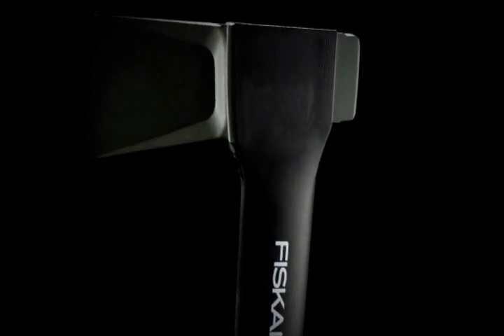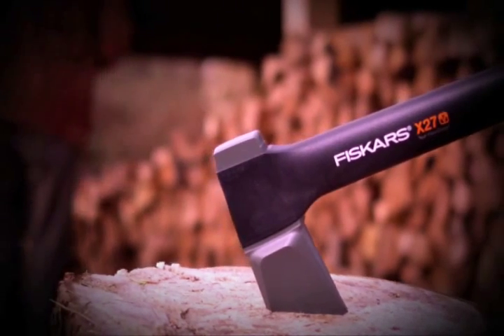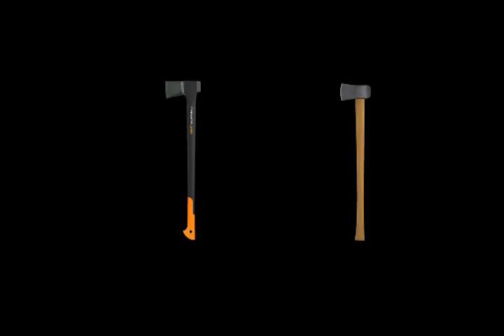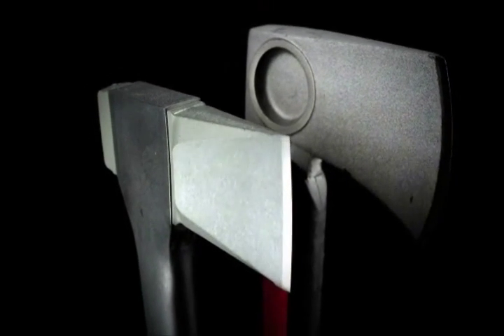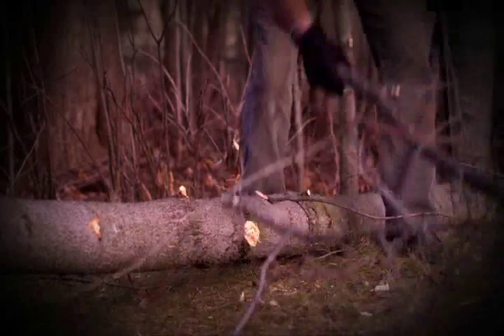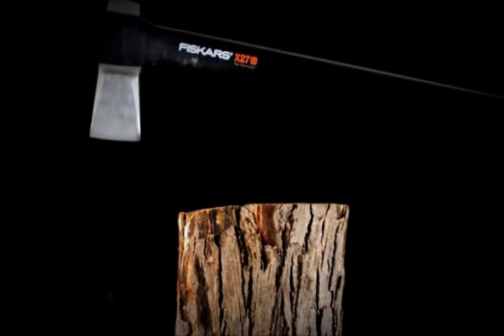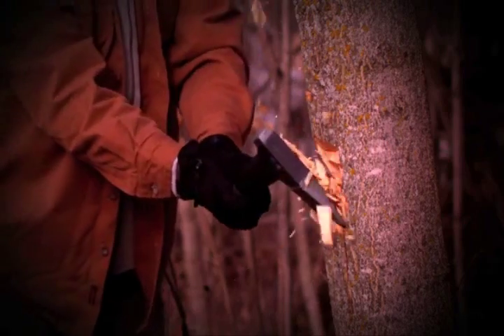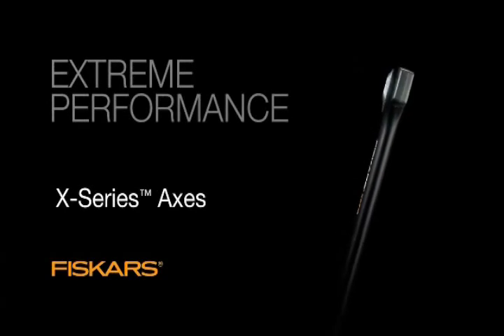Fiskars X-Series Axes and Mauls from baileysonline.com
-- FREE CATALOG of Firewood & Woodcutting Tools, Chainsaws, Tree Climbing Gear, Arborist Supplies and Outdoor Power Equipment -- Fiskars X-Series axes and mauls combine perfected weight distribution, advanced blade geometry, an ultra-sharp edge and virtually unbreakable design to maximize your performance. This combination of features allows the blade to disperse wood more effectively, offering more one-strike splits with each swing. Fiskars has perfected a proprietary blade grinding technique that will provide a sharper edge for better contact and cleaner cuts. That fine blade is made from hardened forged steel that will stay sharp longer than traditional axes. Make a bad swing? No problem them as they feature a shock absorbing FiberComp handle that is stronger than steel to prevent overstrike damage. -- FREE CATALOG of Firewood & Woodcutting Tools, Chainsaws, Tree Climbing Gear, Arborist Supplies and Outdoor Power Equipment